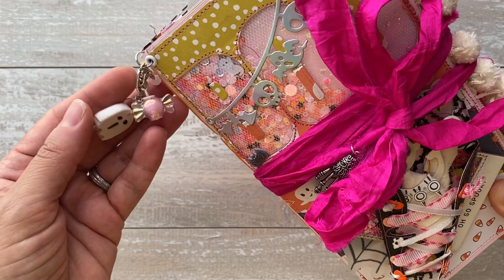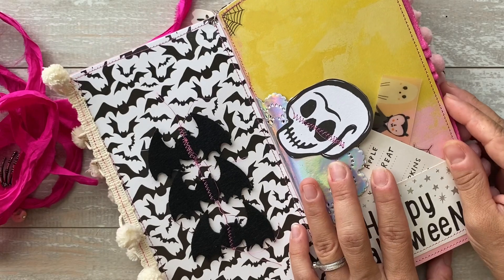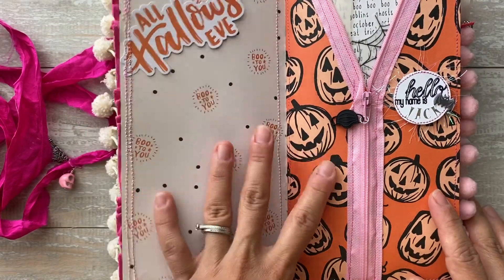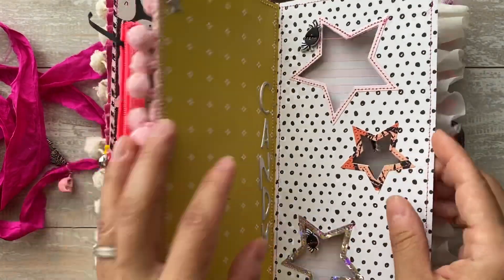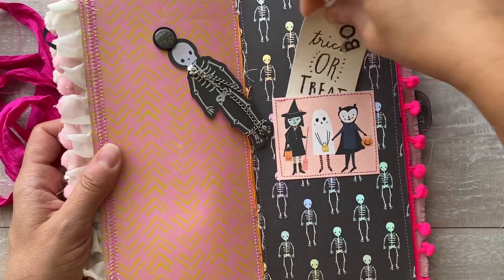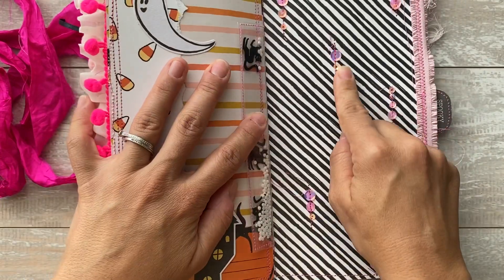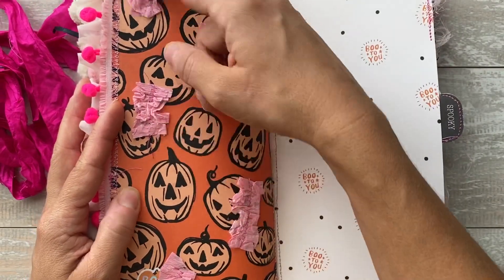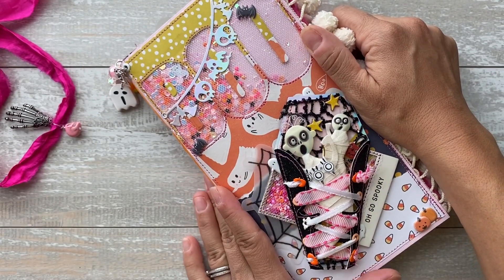Halloween travelers notebook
Sorry that the video got cut off at the end.

If you would like to bid on this item please see my Instagram page for more details.